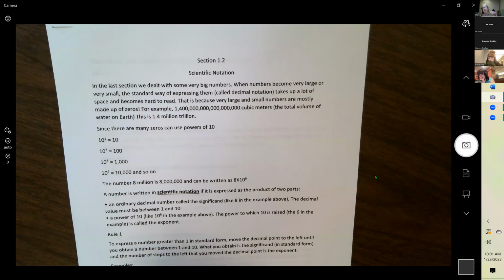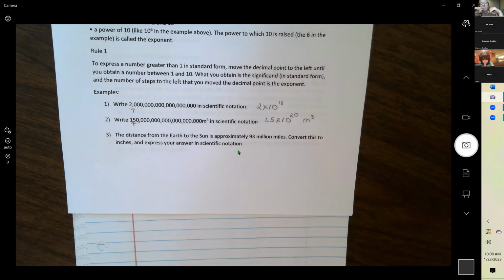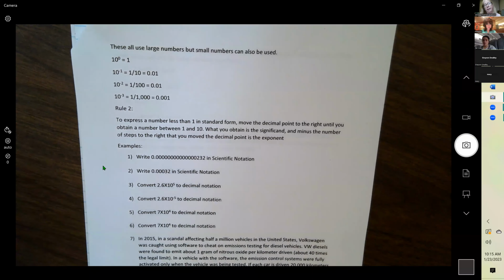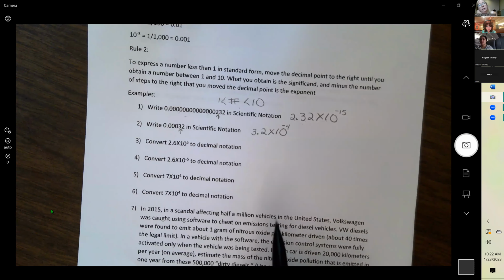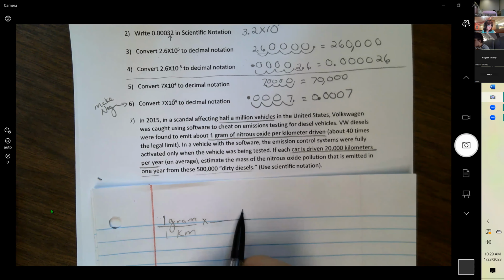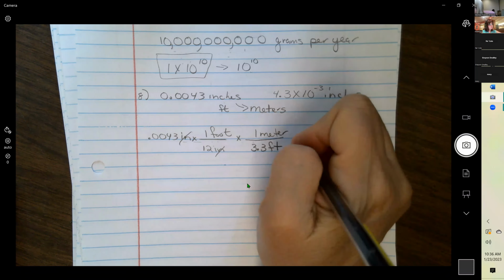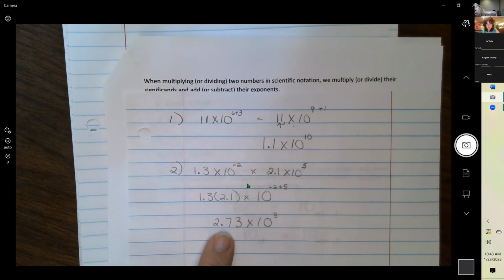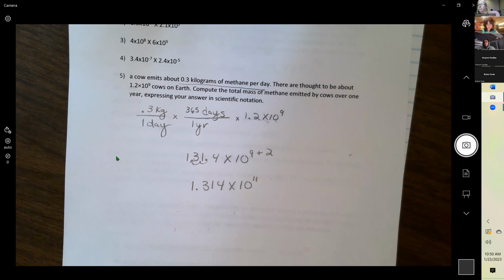MAT1010 Monday 1/23/2023